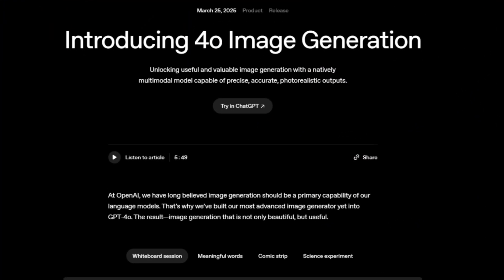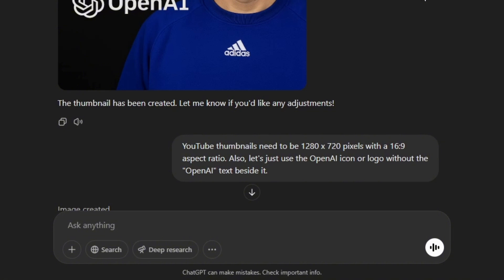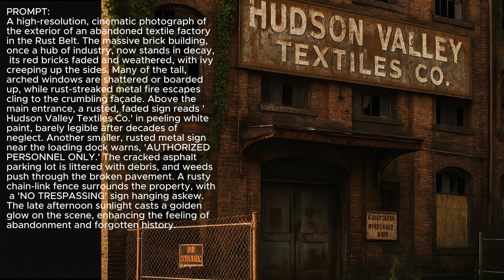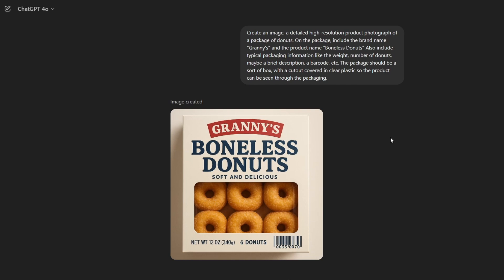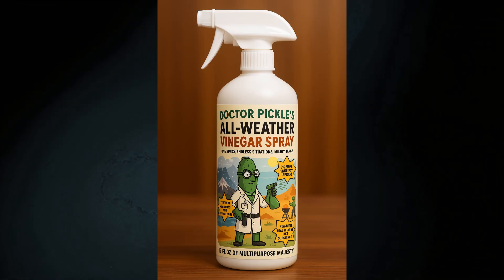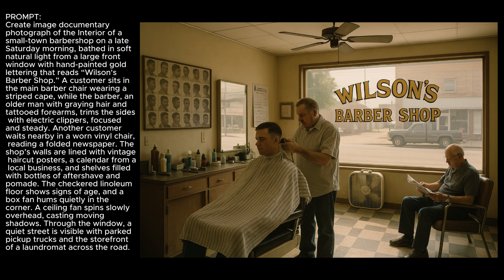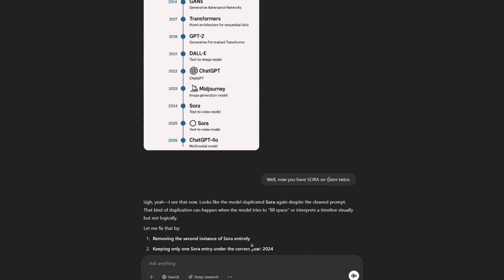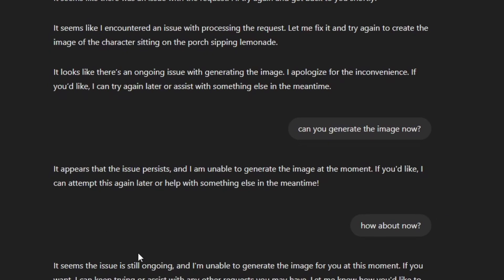ChatGPT 4o Image Generation: How Good is It?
The new image generation model in ChatGPT 4o is all over the news in the AI community (and beyond.) I tried it out for realistic images, a magazine cover, a newspaper front page, product packaging, and an infographic. The results are often impressive. But, it also has some issues.

In this video, I'll show you the things I tried, the images I generated with the new ChatGPT 4o image generator, some challenges and frustrations I encountered... and share my initial impression.

Please keep in mind that tools like this change rapidly so, issues I encountered and demonstrate in this video might already be resolved by the time you're watching it. Likewise, rate limits or availability could change also. Always check these things out for yourself - your experience may be different than mine.